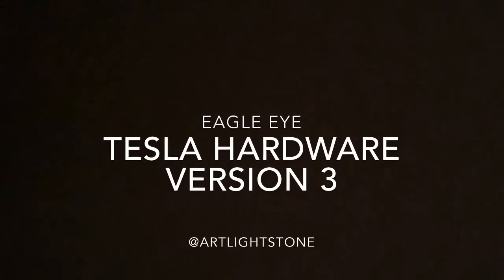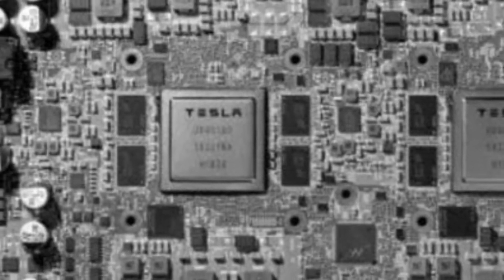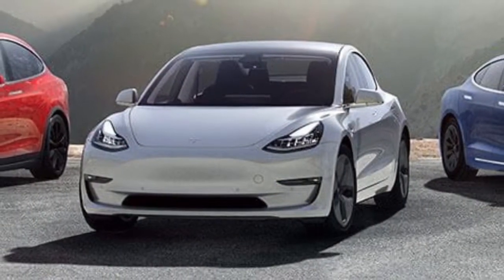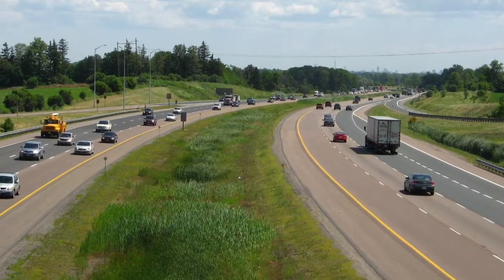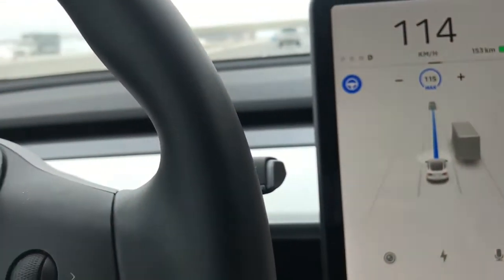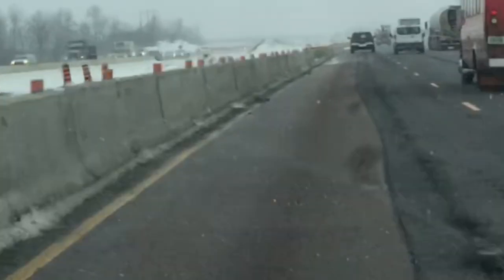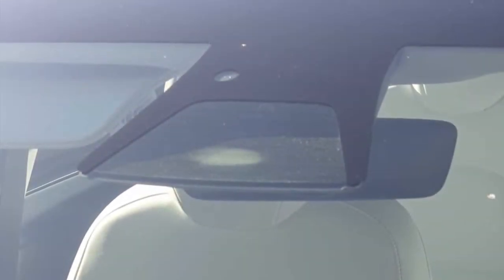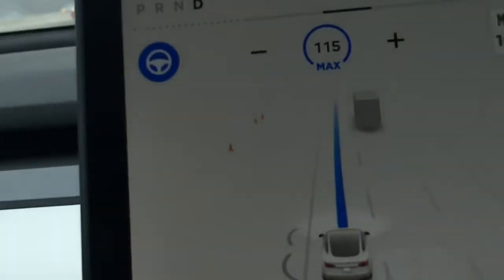Tesla Hardware 3 - Pylon Eagle Eye